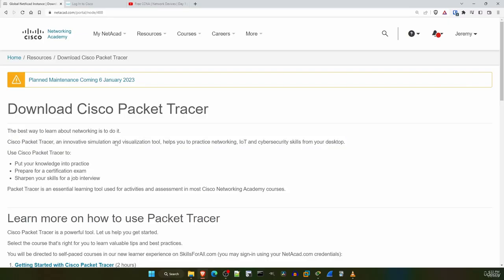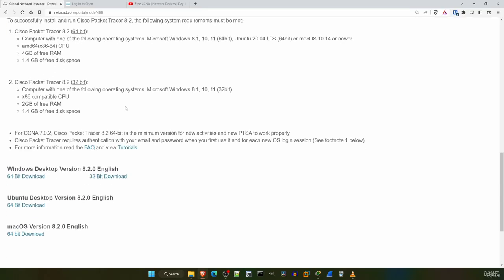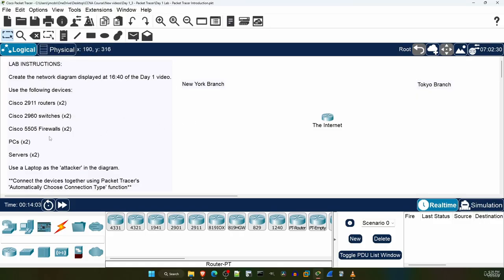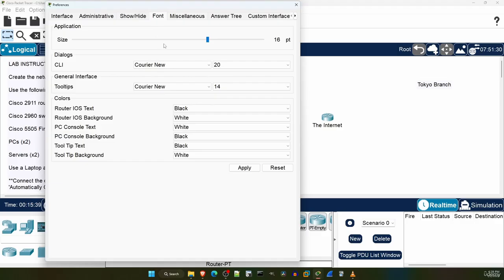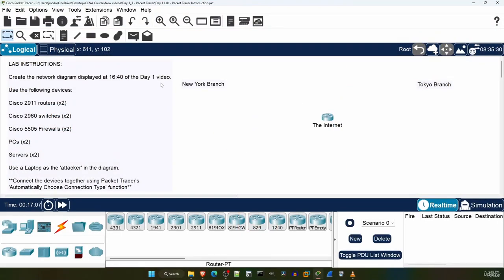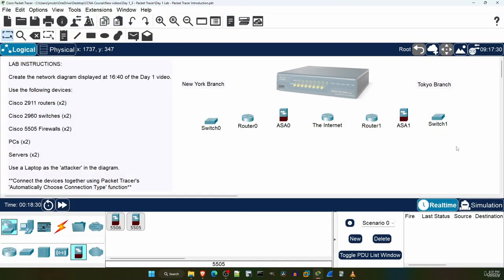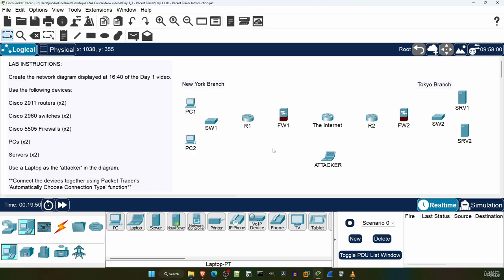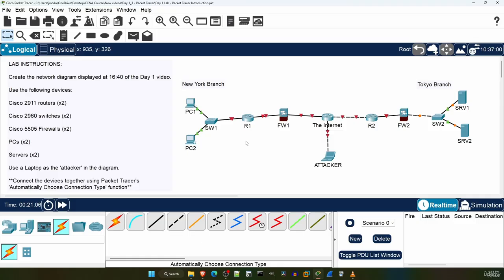004 Lab Intro to Packet Tracer